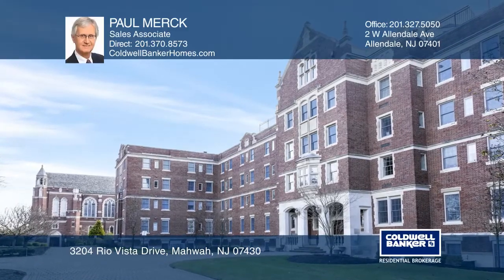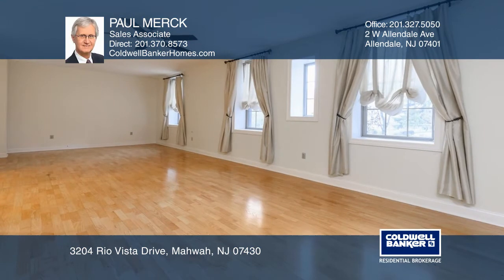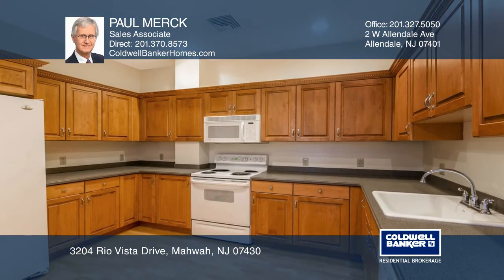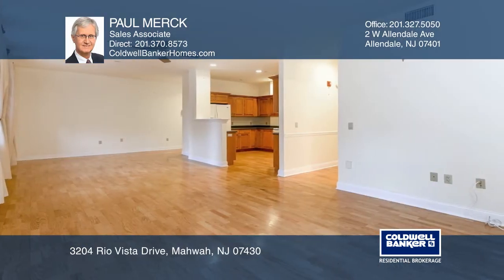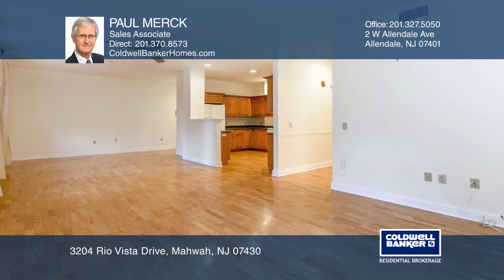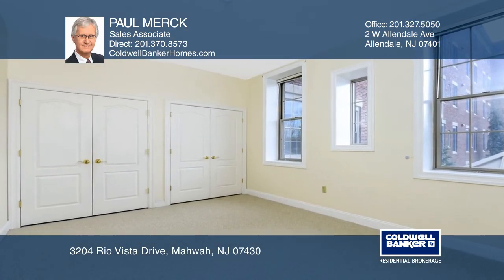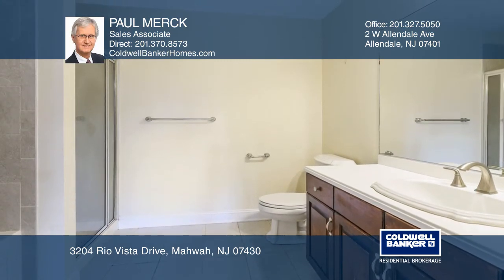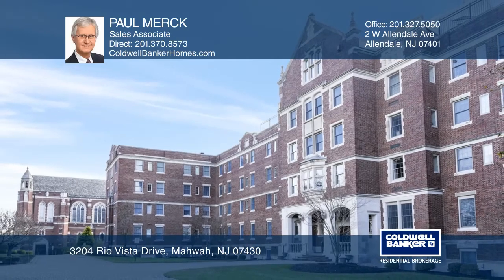3204 Rio Vista Drive Mahwah, NJ | ColdwellBankerHomes.com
3204 Rio Vista Drive, Mahwah, NJ

Immaculate second floor condo in desirable Walsh Hall at Rio Vista. Located in Tower 3, this two bedroom, two bath condo offers a large open floor plan with hardwood floors and new carpeting in each of the two bedrooms. The large eat-in kitchen opens to living and dining rooms which provide ample na